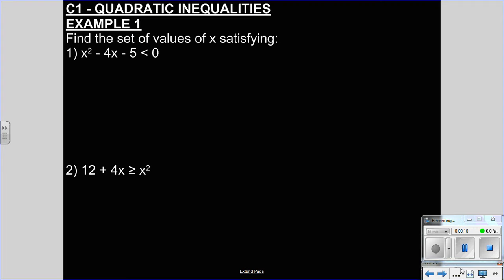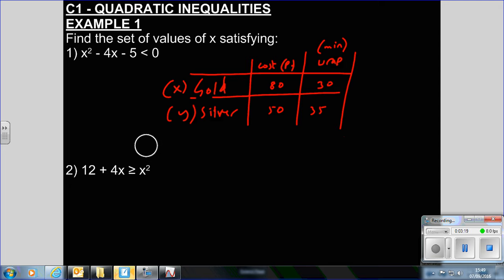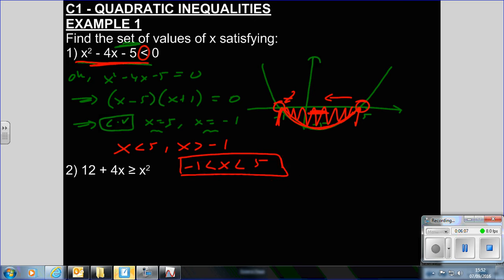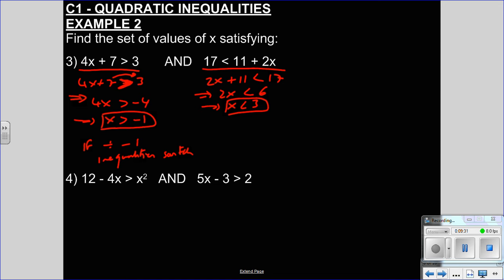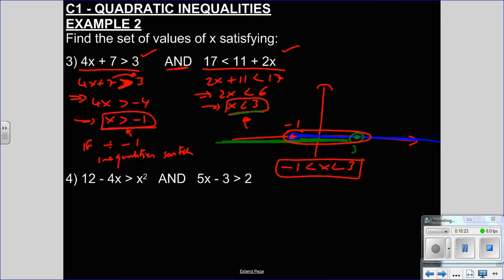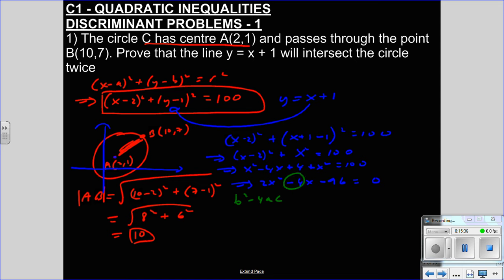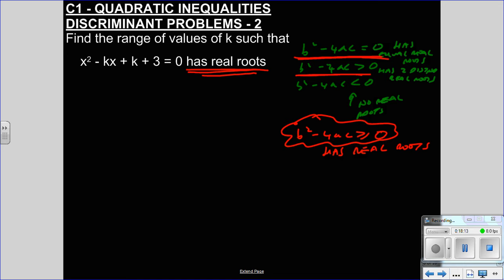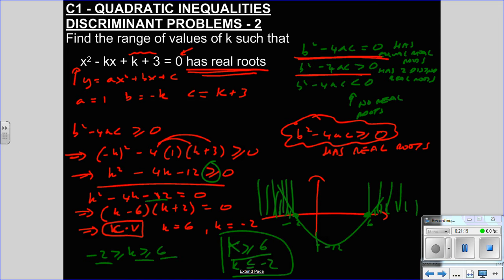C1 Quadratic Inequalities & Discriminant Problems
See how inequalities are useful in real world contexts, how to address quadratic inequalities & simultaneous problems, and how to use inequalities in discriminant problems